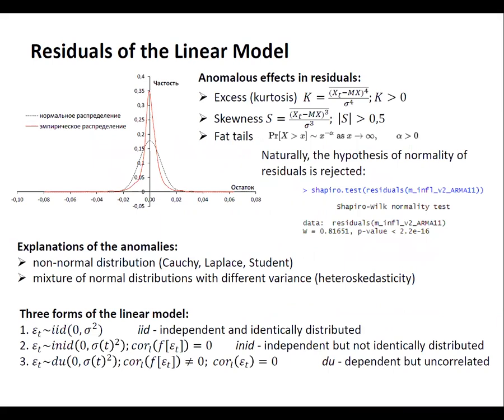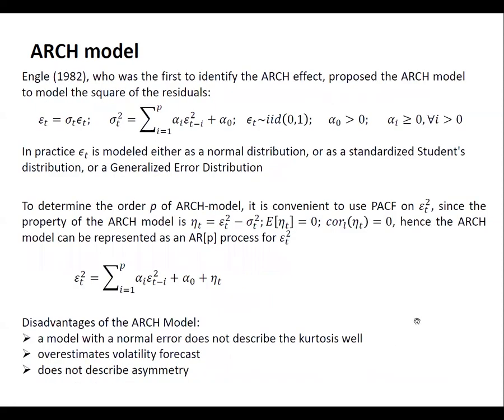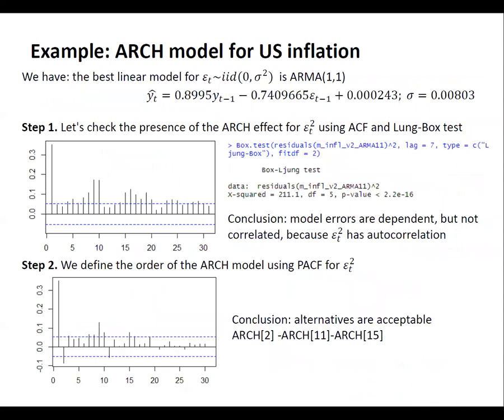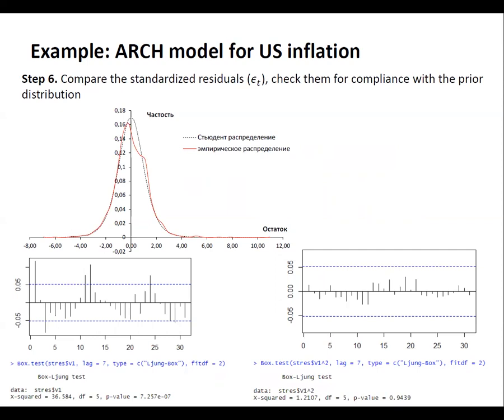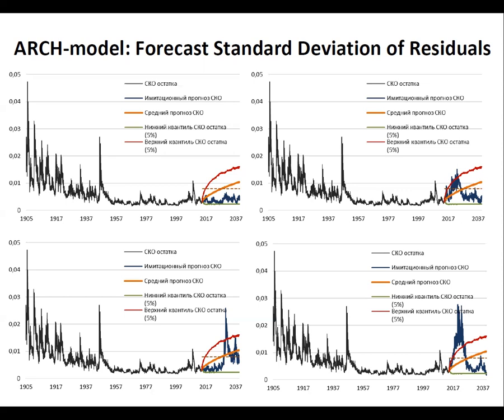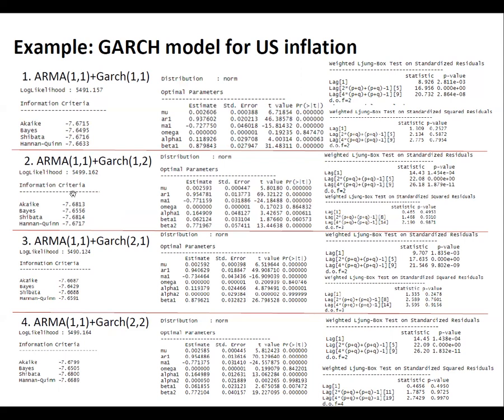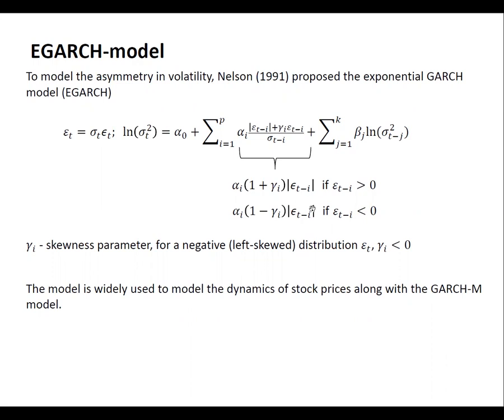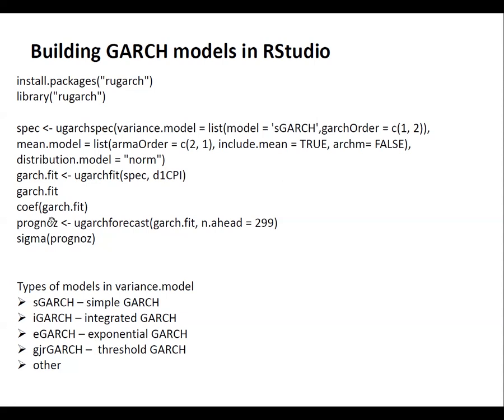Lecture 4. Volatility modelling